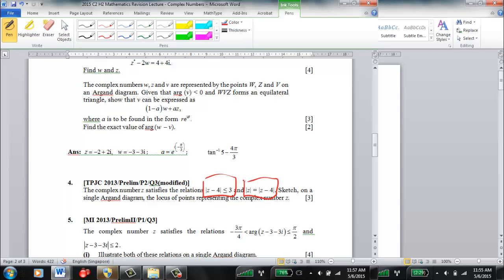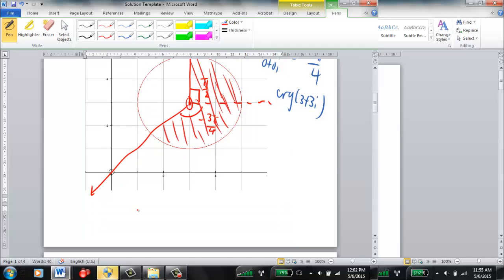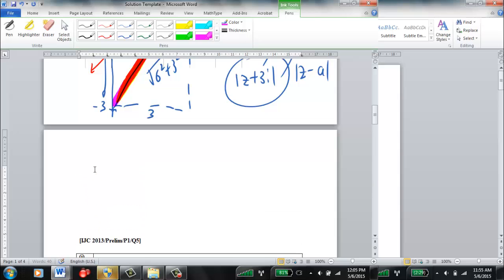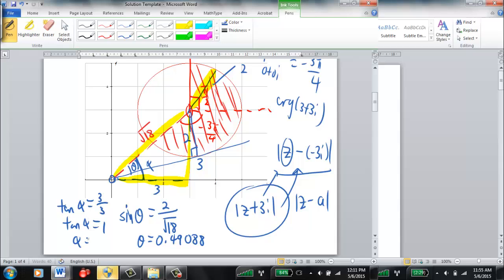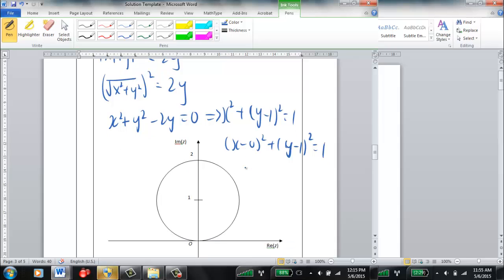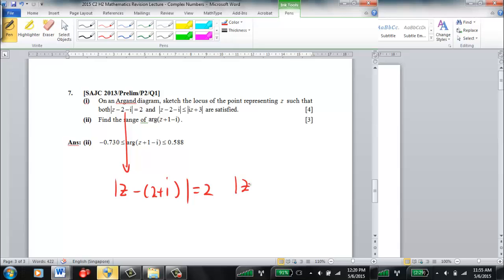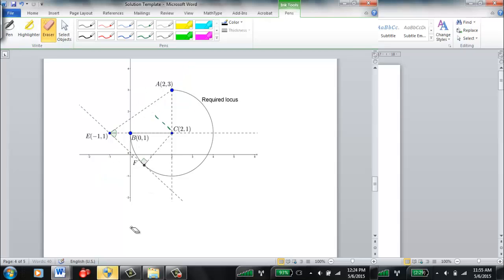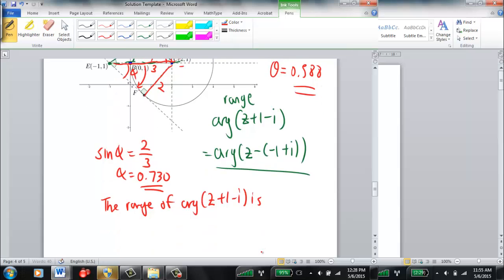June Revision Lecture - Complex Numbers (Loci)